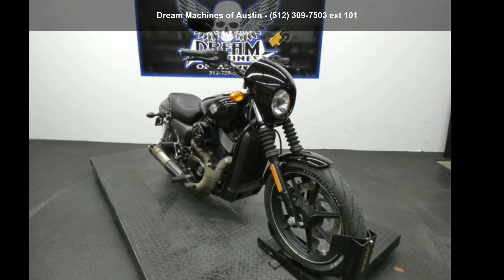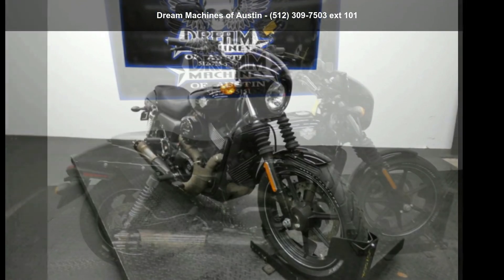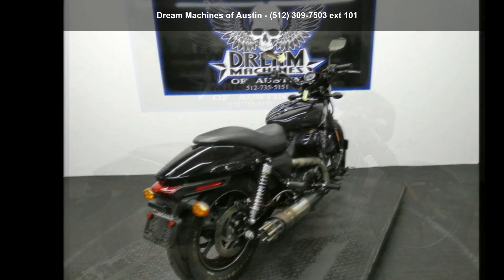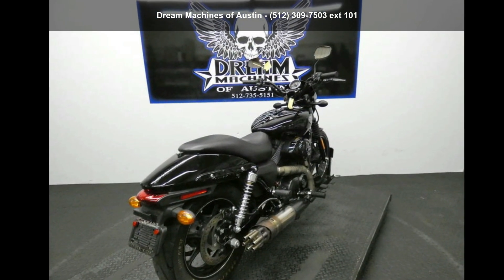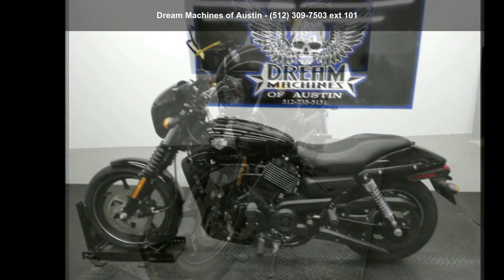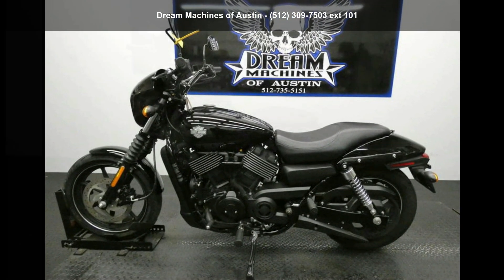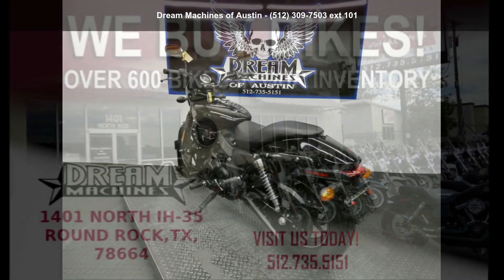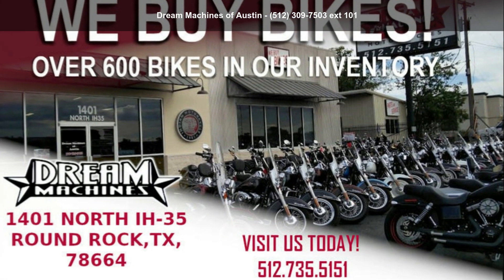2015 Harley-Davidson® XG750 - Street™ 750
*BOOK VALUE IS $4,520 SHIPPING, LEASING, FINANCING AND EXTENDED WARRANTY MAY BE AVAILABLE!

 YOU ARE LOOKING AT A 2015 HARLEY DAVIDSON STREET 750 (XG750) WITH 3,533 MILES ON IT. IT IS VIVID BLACK IN COLOR AND POWERED BY A 750CC ENGINE AND 5 SPEED TRANSMISSION. THE BIKE COMES WITH 1 KEY.

AFTERMARKET EXHAUST ($599.99) HAS BEEN ADDED.

THERE ARE NO SCRATCHES, DENTS, OR DINGS THAT I COULD FIND WITH THE EXCEPTION OF A SMALL TOUCH UP ON THROUGHOUT THE BIKE. THE CHROME AND ALUMINUM ARE IN GOOD CONDITION WITH THE EXCEPTION OF LIGHT SCRATCHES ON THE EXHAUST. THE TIRES HAVE GOOD TREAD LEFT ON THEM.